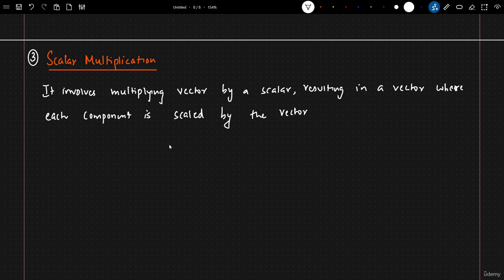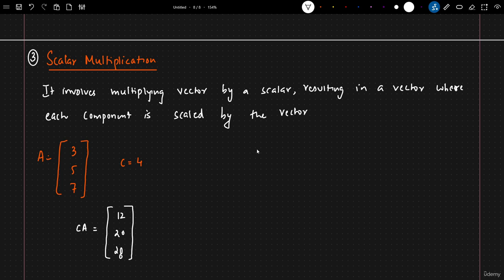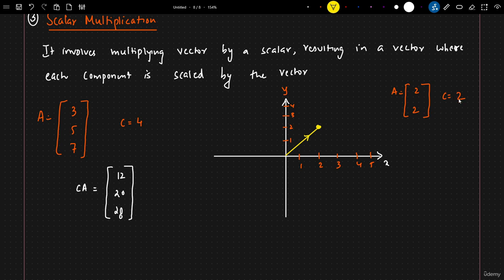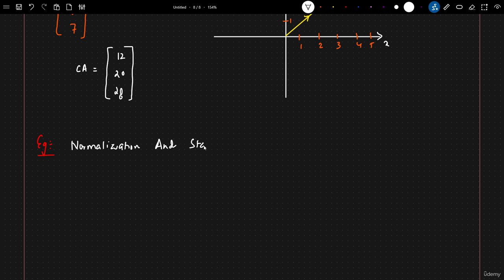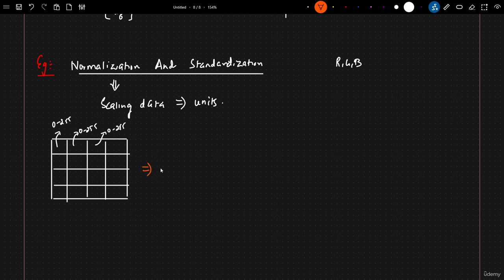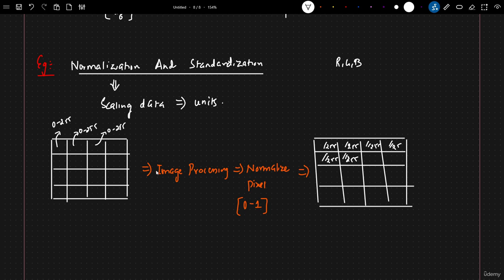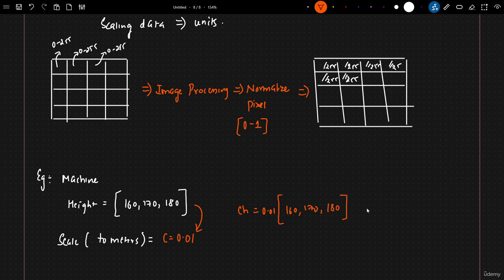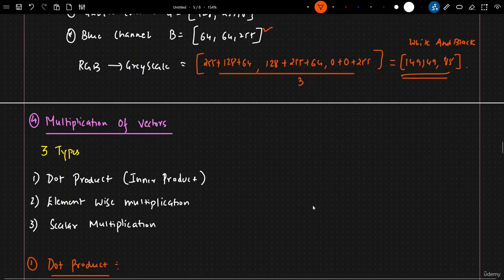7 Vectors Multiplication Scaler Multiplication